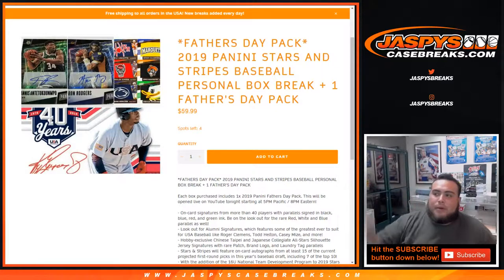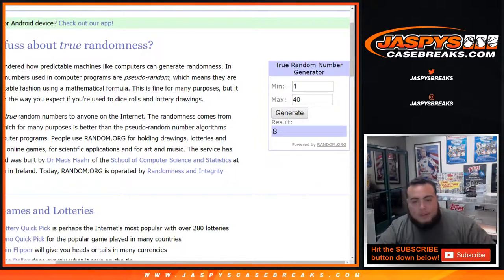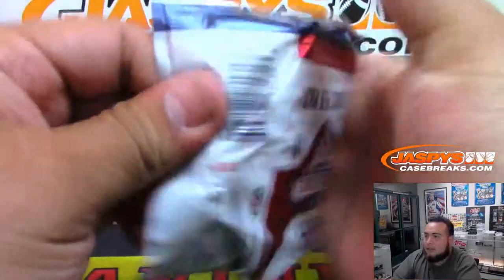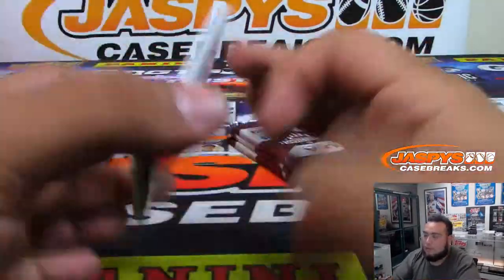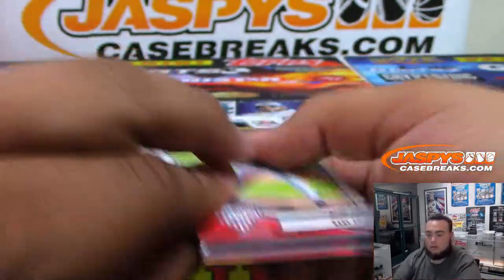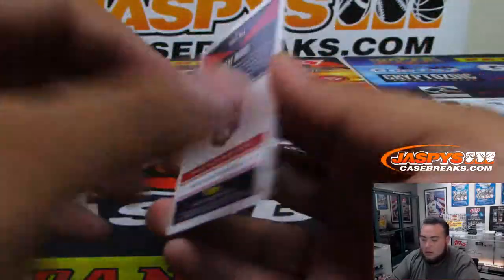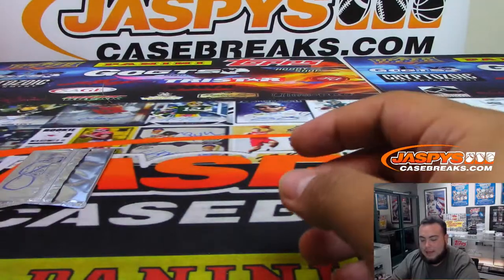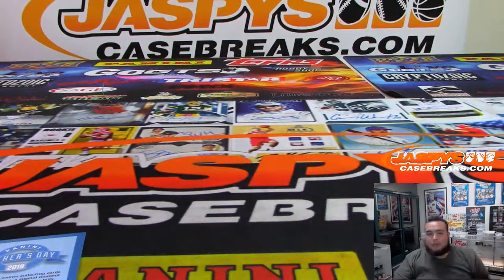6/17/19 - 2019 PANINI STARS & STRIPES BASEBALL PERSONAL BOX BREAK + 1 FATHER'S DAY PACK (STEPHEN)